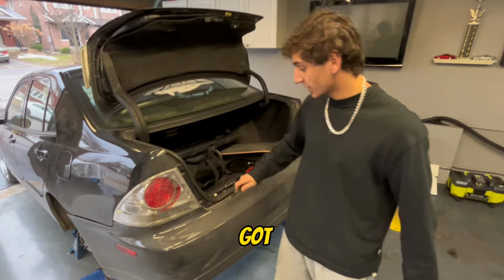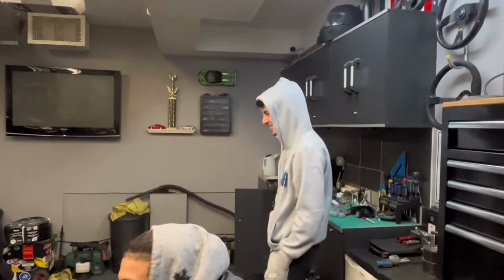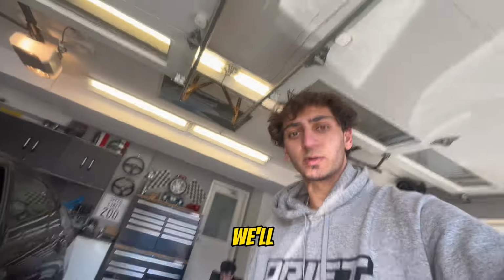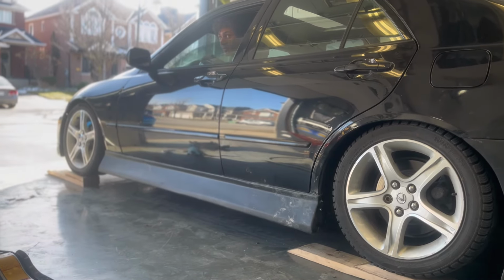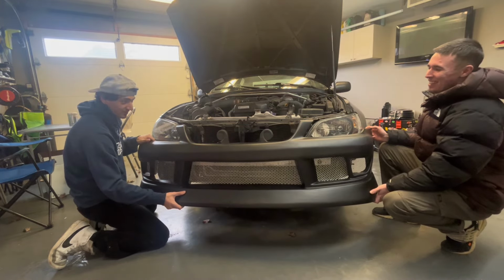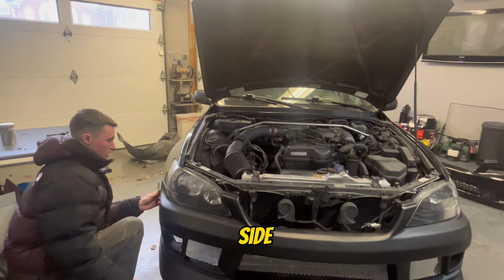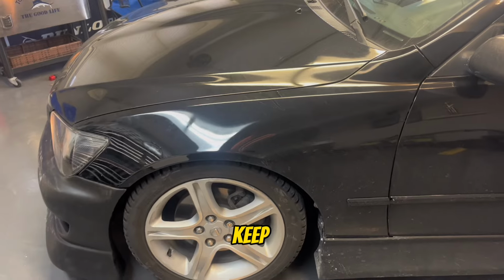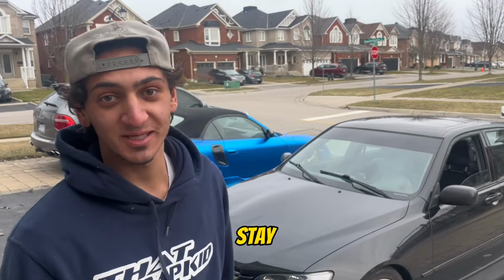Installing BN sport body kit on my is300 (looks incredible)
hope you guys enjoyed this video! be sure to stay updated with my videos lots coming.
ThatWrapKid on all plateforms